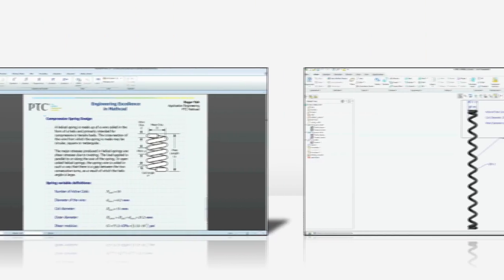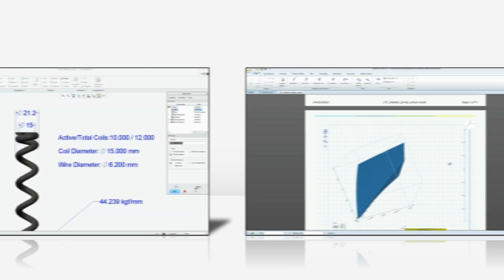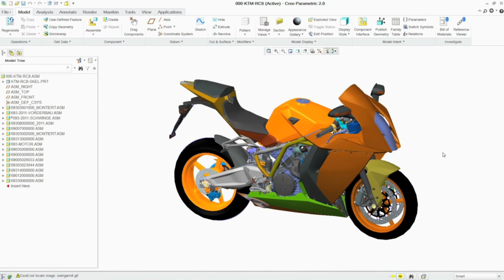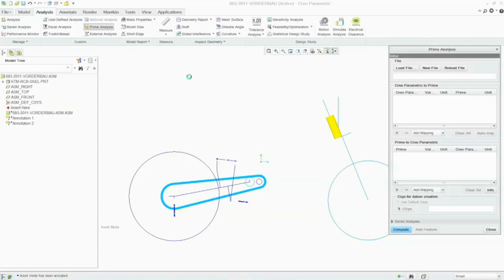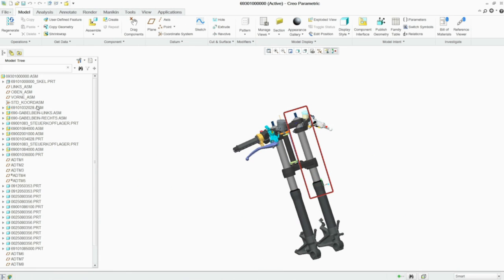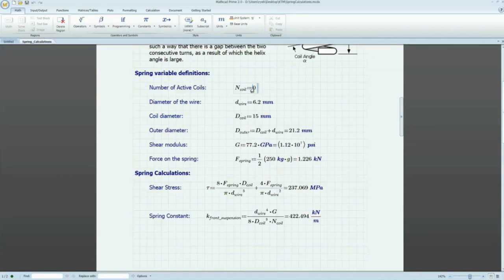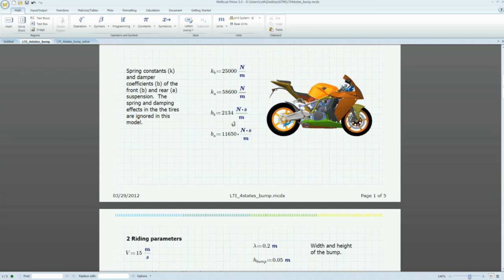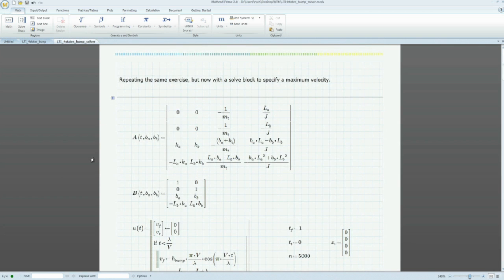Design Validation with Engineering Calculations - PTC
Creo and Mathcad give engineers a more efficient and effective way to validate their designs. Verification and validation ensure that products meet design requirements, specifications, and regulations. When done correctly and accurately, verification and validation allow design engineers and analysts to meet the needs of their customers and meet the requirements of product compliance globally.